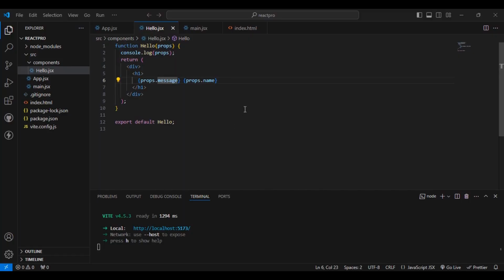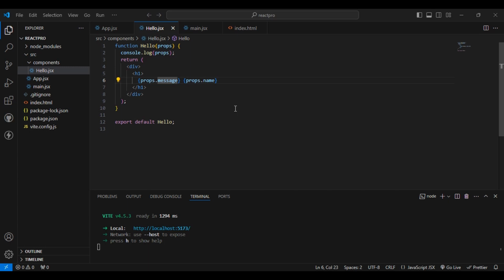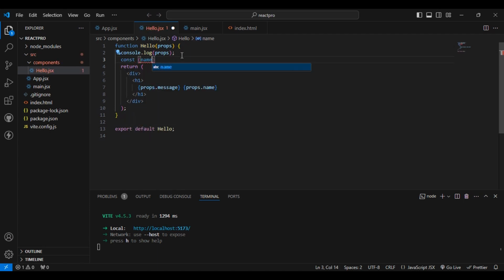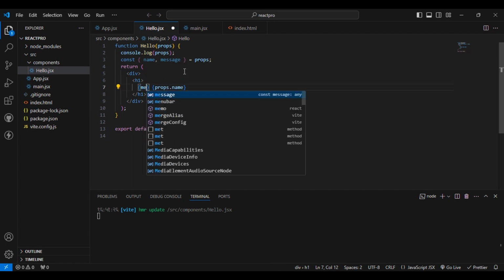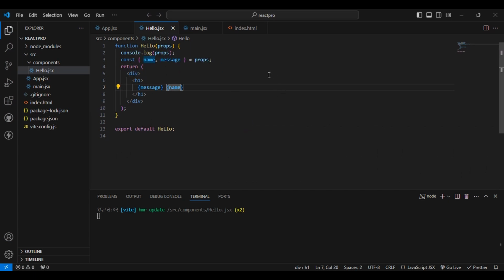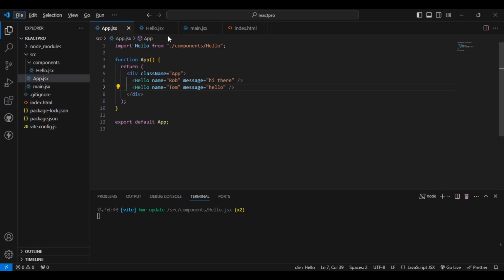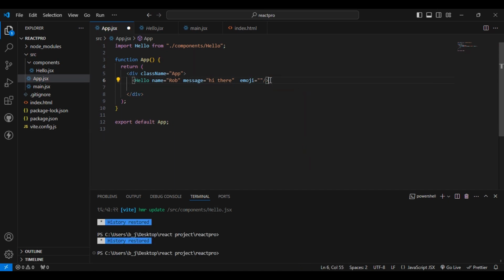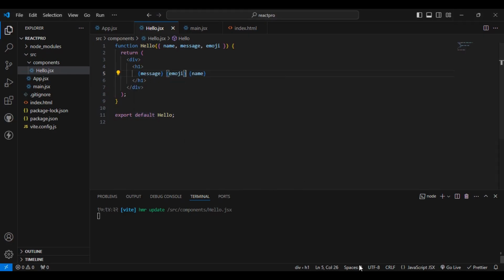Destructuring Props in React | React Tutorial for Beginners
Welcome to our React tutorial for beginners! In this video, we dive into the concept of destructuring props in React, an essential technique that simplifies your code and enhances readability. Whether you're new to React or looking to brush up on your skills, this tutorial will guide you step-by-step through the process of using destructuring to access props in your React components.

We'll cover:

What props are and how they are used in React
The basics of destructuring in JavaScript
How to destructure props in functional components
The benefits of using destructuring in your React code
By the end of this video, you'll have a solid understanding of how to effectively use destructuring to manage props in your React applications.

React
React Tutorial
React Tutorial for Beginners
ReactJS
ReactJS Tutorial
ReactJS Tutorial for Beginners
React JS
React Props
Destructuring Props
React Destructuring
Destructuring in React
React Destructuring Props
React Object Destructuring
Destructuring Props in React
Destructuring Props in React JS
React Props Tutorial
Destructuring Props and State